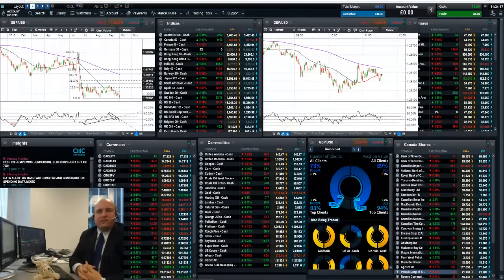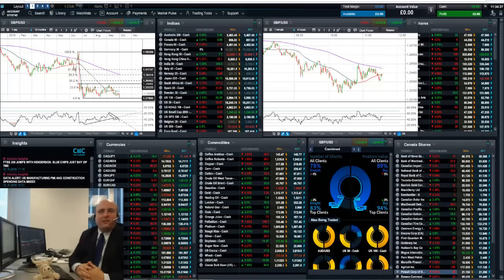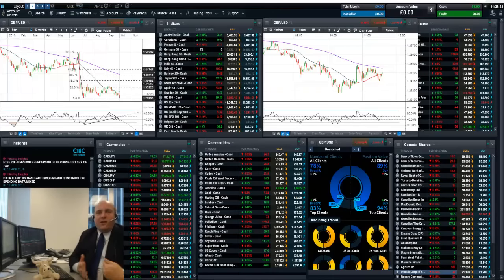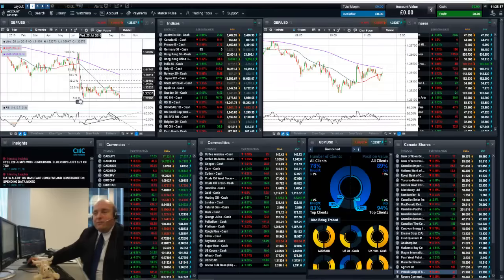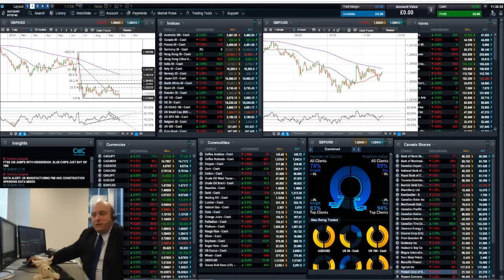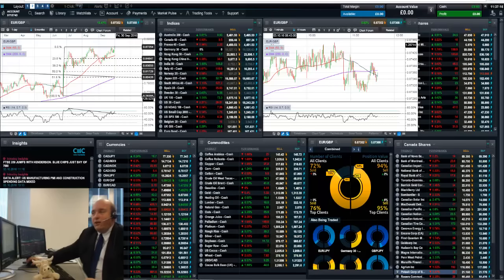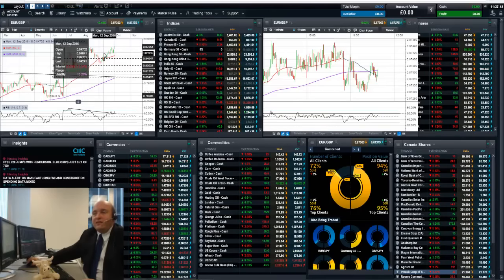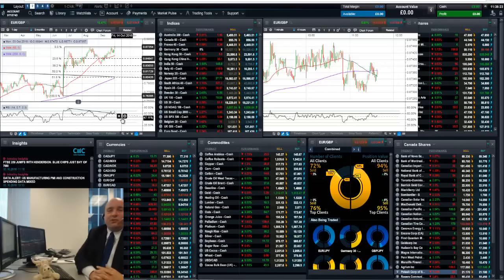Charting Analysis Oct 4: Brexit and big technical tests for GBP forex pairs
CMC Markets is a global leader in online trading, offering CFD and FX trading. Learn how to  trade CFDs with our variety of educational videos on trading strategies. Trade the financial markets such as currencies, commodities, indices, companies and treasuries.